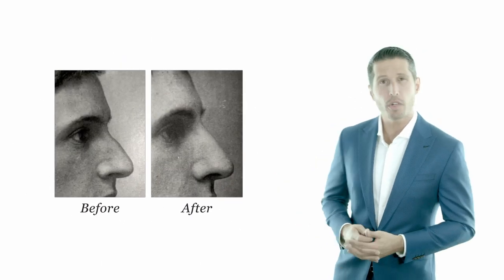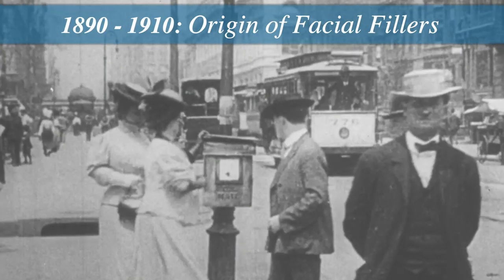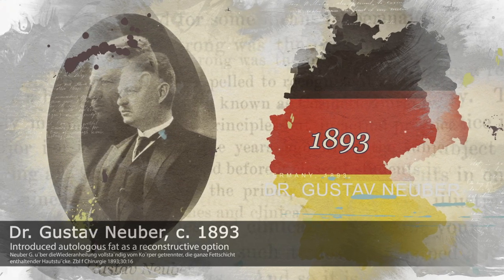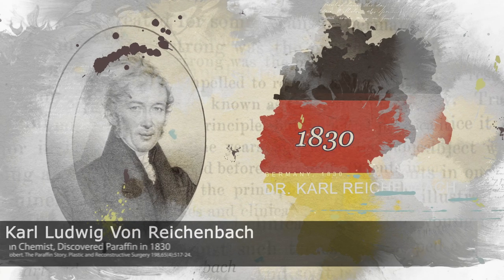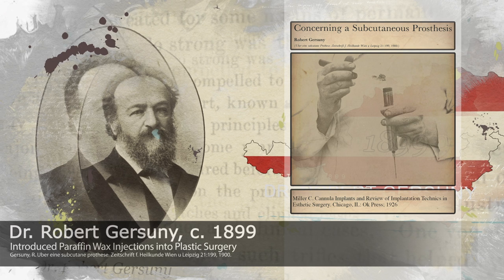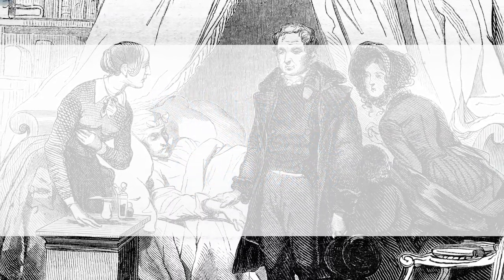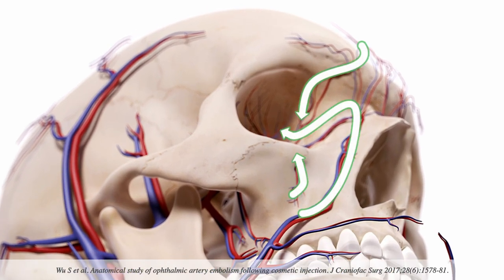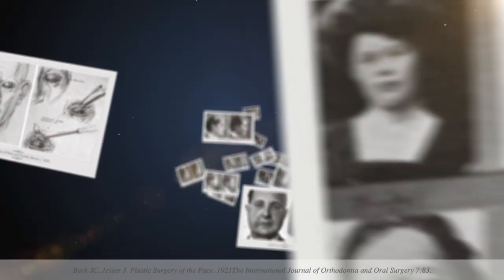History of Cosmetic Fillers: Paraffin | Aesthetic Minutes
How long have cosmetic filler injections been around in plastic surgery? And what was the very first injectable filler used to fix deformities of the nose, and fill the cheeks, lips, and rest of the face? In this episode of Aesthetic Minutes, we travel way back in time into the 1800's to learn of the earliest forms of injectable fillers, focusing on the very first widely use product: paraffin. The story of paraffin serves as a cautionary tale on the importance of long-term safety studies prior to the approval of new therapies to the public. Witness the evolution history of the field of aesthetic medicine through the extraordinary historical cosmetic filler before and after images.

00:00 - Introduction
01:11 - Origin of dermal fillers in the late 1800's
01:39 - First surgical implant materials, gold, ivory, etc.
01:55 - Invention of hypodermic needle
02:13 - First use of fat transplantation in medicine
02:32 - First injection of fat via hypodermic needle (please note video actually shows a photo of Dr. Erich Lexer rather than Dr. Eugen Hollander)
03:16 - Discovery of Paraffin
03:39 - Invention of Vaseline
04:06 - First injection of paraffin injections in medicine
04:18 - First use of paraffin injections in plastic surgery
04:45 - Filler before and after results from 100 years ago with paraffin
06:09 - Dermal filler injection complications, early: including vascular embolization of filler, vision loss, stroke, pulmonary embolism
07:24 - Dermal filler injection complications, late: granulomas, paraffinomas, photos of filler complications from 100 years ago.